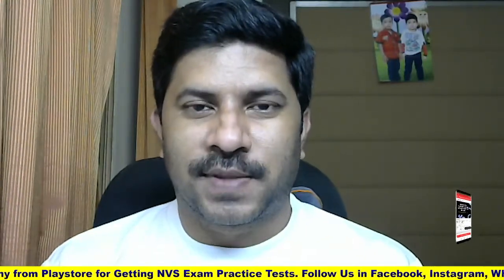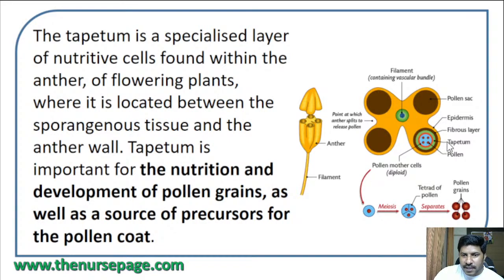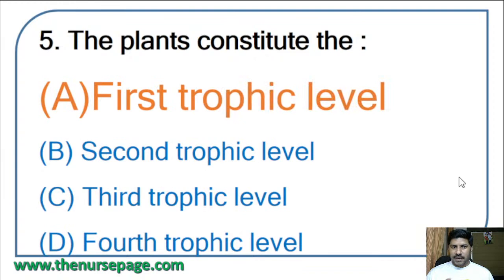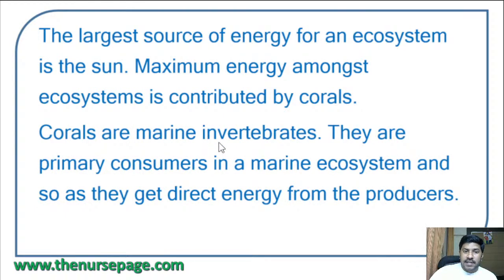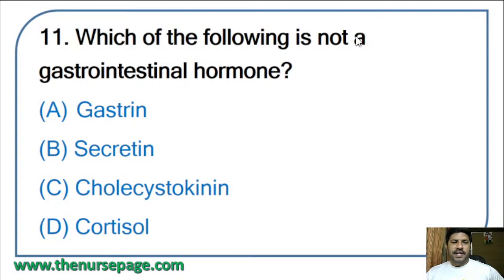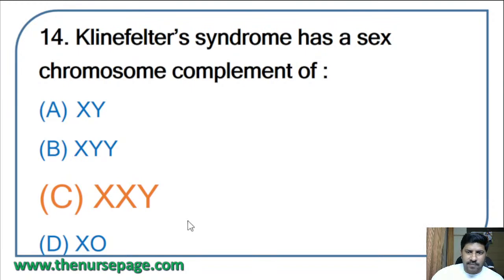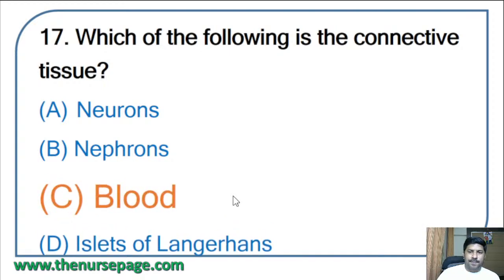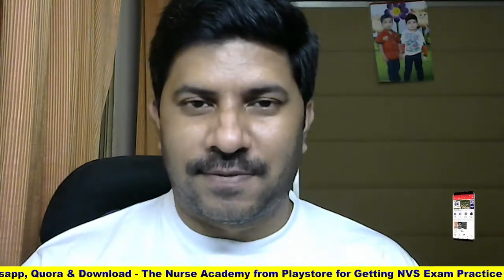MNS Biology Previous Questions and Answers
The MNS composed test comprises of objective-type questions basically from three subjects, General English, General Intelligence, and General Science(Biology, Chemistry, and Physics). On the off chance that you are searching for the Shift 1 Question Paper of the MNS Written Exam 2022, you are at the right objective. Biology conveys roughly 30 to 35+ inquiries in MNS Exam. MNS 2021 Biology Model Question Paper with Answers

The Nurse Academy Android App for Nursing Job Coaching Download it from Play Store Now Free:

My Study Material Suggestion:

Mosby's Comprehensive Review of Nursing for the NCLEX-RN Examination

Preventive and Social Medicine 11th Edition

Saunders Comprehensive NCLEX RN Examination

LIPPINCOTT NCLEX RN ALTERNATE FORMAT QUESTIONS 7ED (PB 2020)

Target High 5th Edition 2019